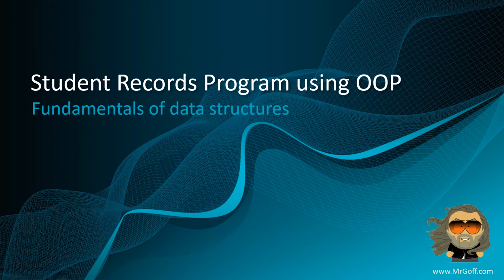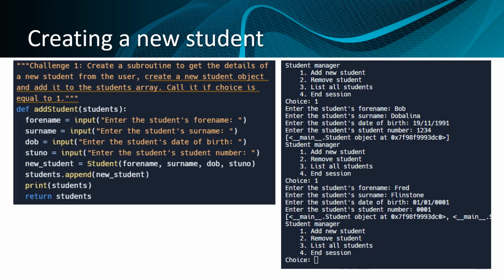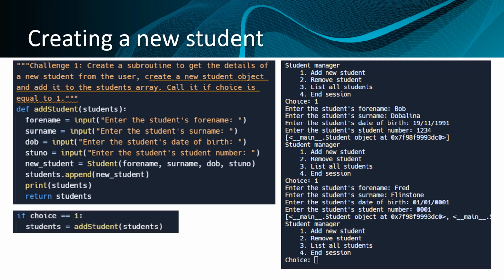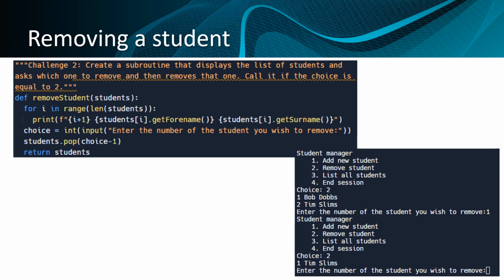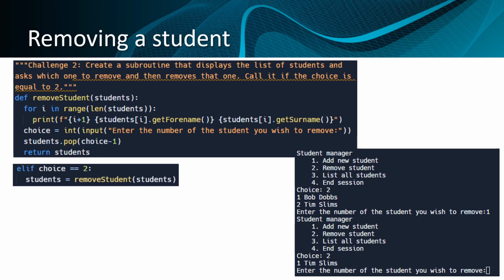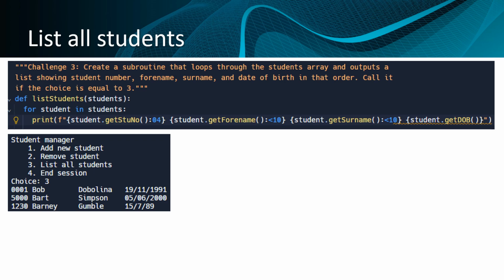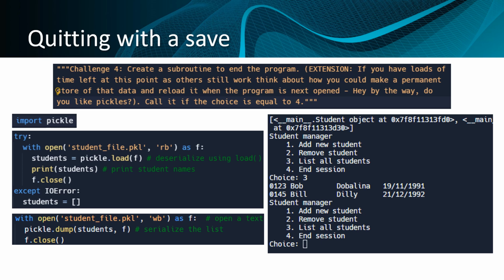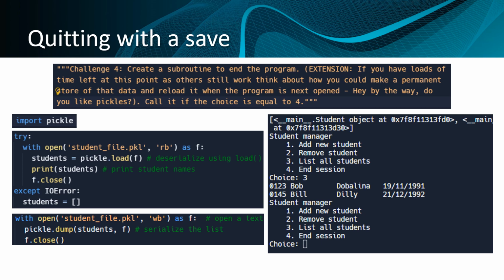Student records program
An A level Computer Science video showing an example program using OOP to create a basic student records program and using pickle to store objects by Mr Goff from MrGoff.com. Part of a larger series on the fundamentals of data structures.